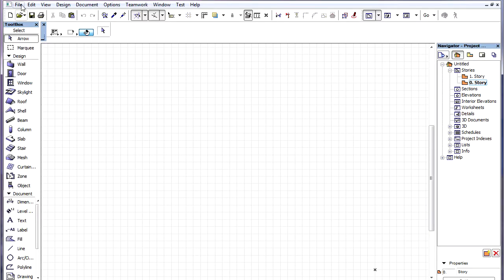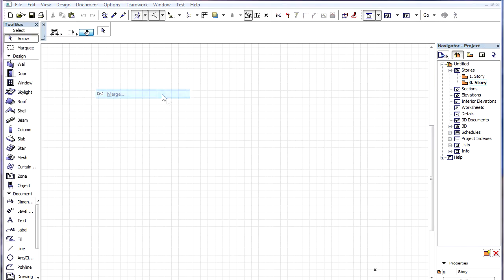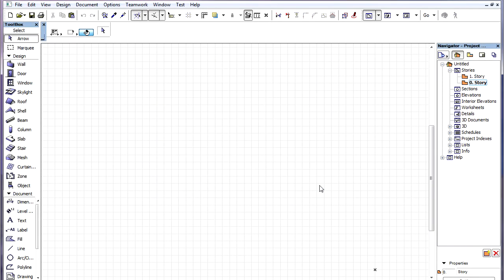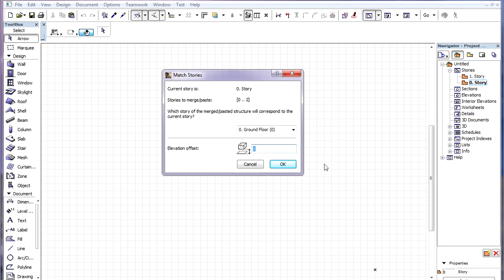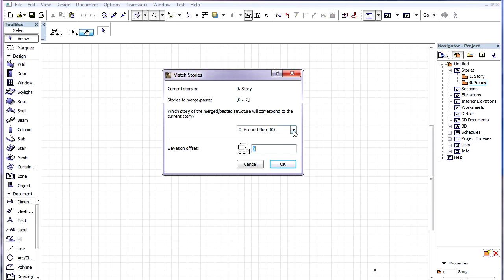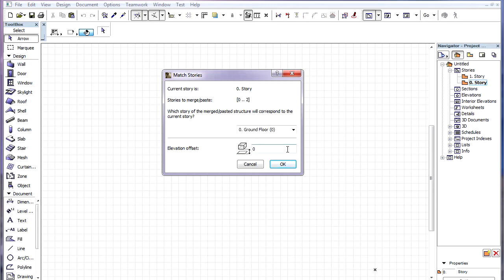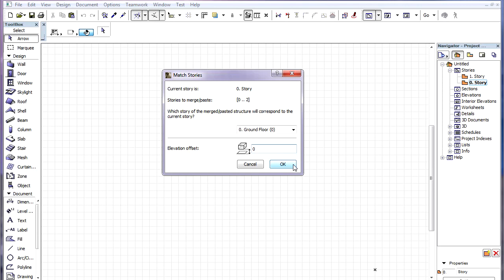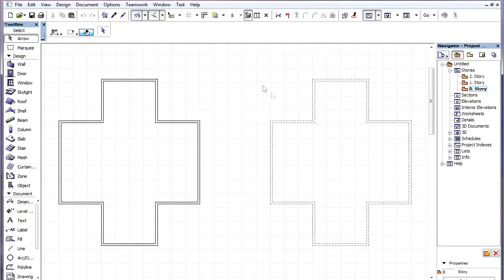Open Collaboration in ARCHICAD - Story-mapping of IFC elements when merging IFC files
ArchiCAD 15 New Features - Open Collaboration
Story-mapping of IFC elements when merging IFC files

In this video, we can learn how to fine-tune story-match when merging an IFC file into an ArchiCAD Project.